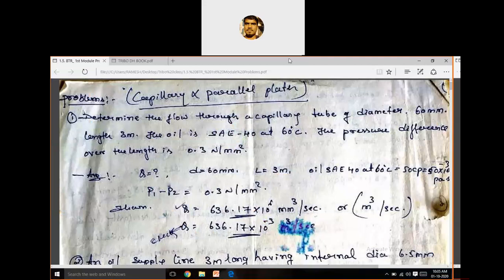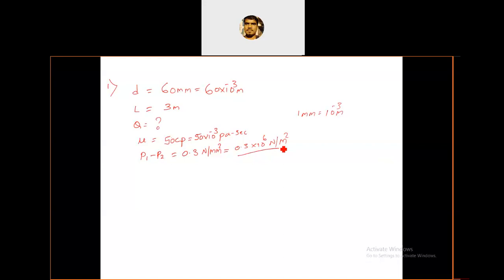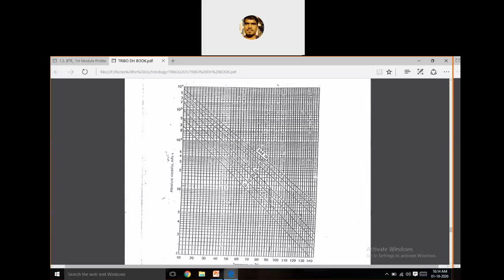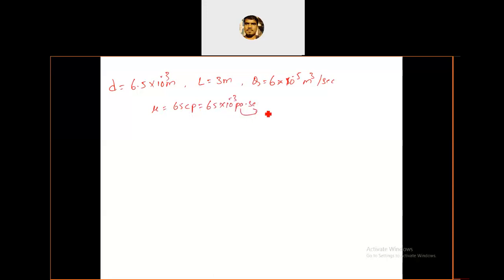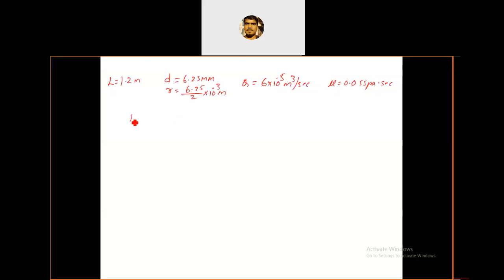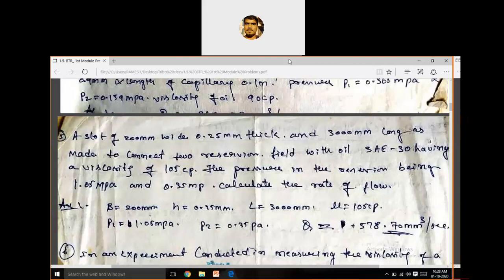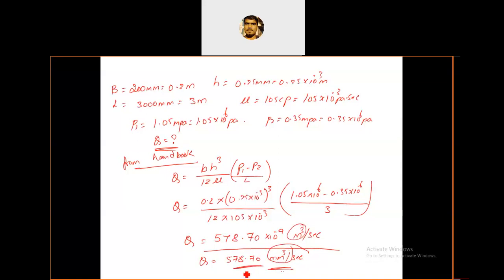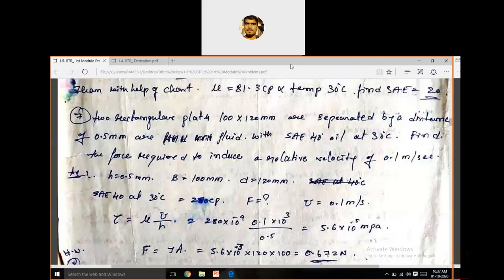Tribology# 1st Module @ 15th class